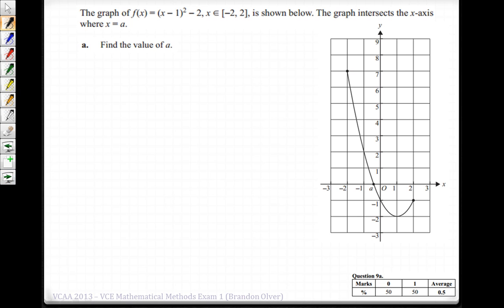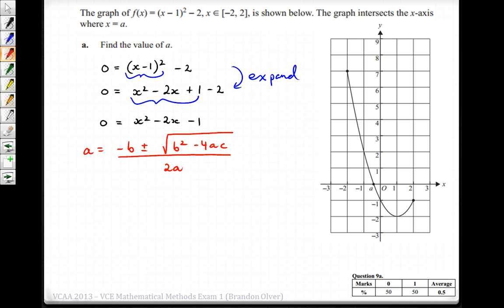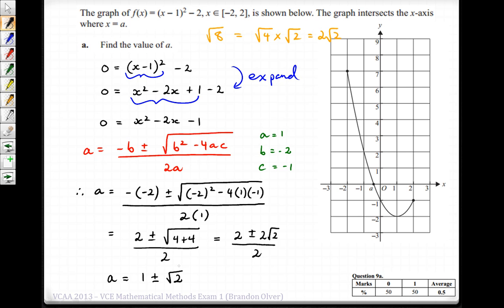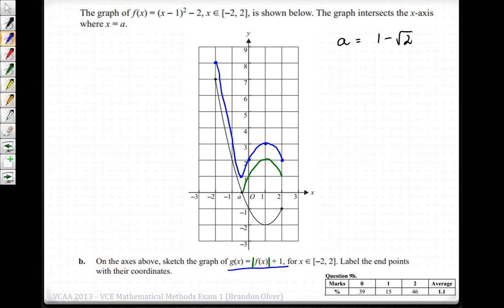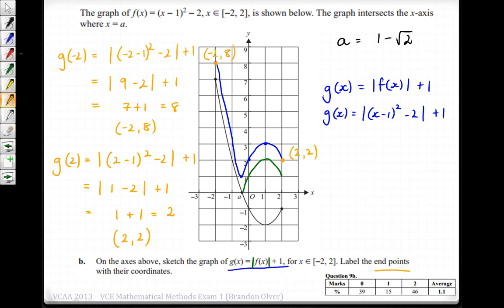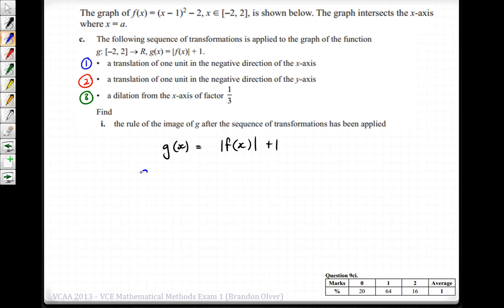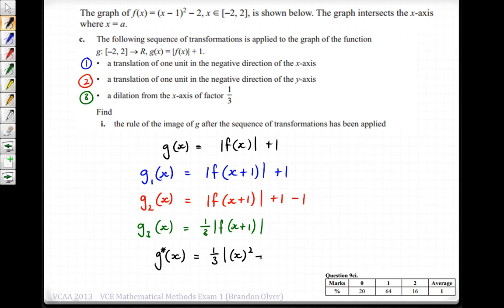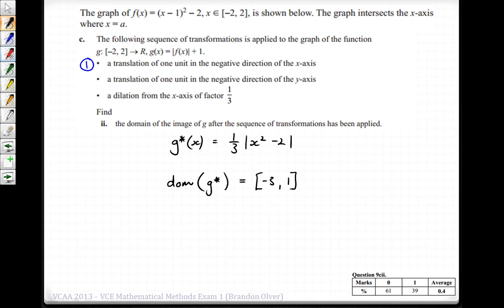VCAA 2013 - VCE Methods Exam 1 Question 9